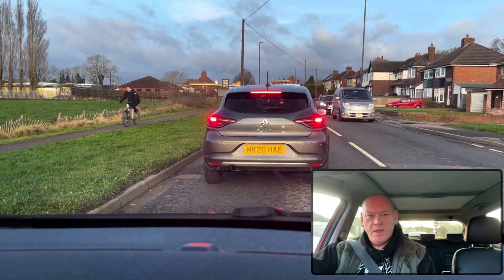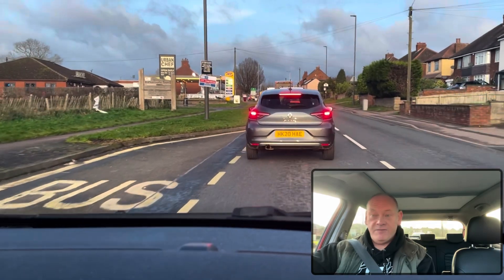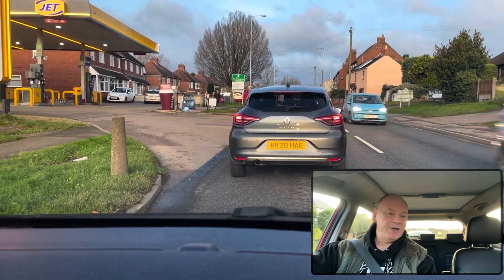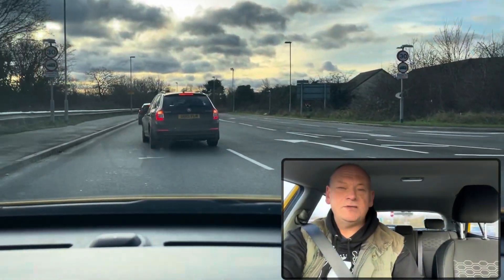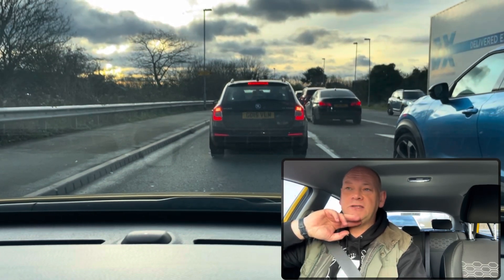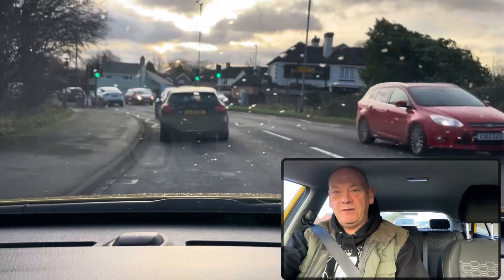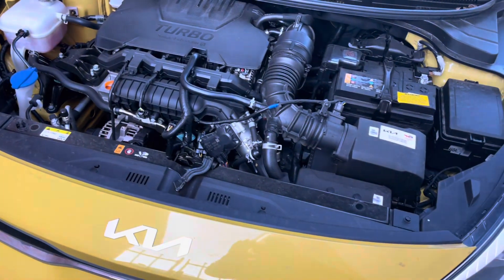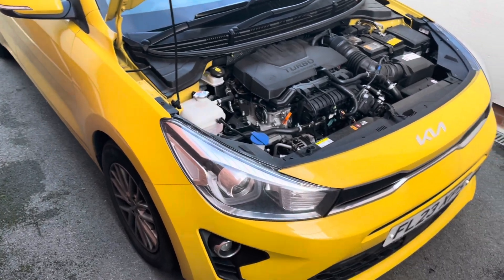LAST VIDEO Of 2023 - Kia Action - Focus Tyres Update & SURPRISE Rover News To Come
Join me as I take the Kia for Mot and service and see my “new” car, I also update you on the Focus and have some news on my old Rover 45
Hi, I'm Rick (tall big ears) & sometimes I'm assisted by Lee (short wonky eye)
From late 2023 onwards the channel will need to diversify to survive, I find myself less able to commit to cars alone on here and more interested in general life experiences, so on the channel you may also see what I get up to in my life, or just see me chatting nonsense.
Be assured I'll always make the title and thumbnail appropriate to the video so if you're only here for the cars or trains you can ignore the rest. I currently own and run 2 older cars, AGATHA is a 1978 Austin Allegro 1300 Super & FIONA a 2003 Ford Focus TDCI. I do use a modern car too which is occasionally featured (It's a Kia) and a van (Fiat) The van can be found on it’s own channel “Rick and Heather Campervanners”
Lee's cars also make occasional appearances as do a few friends cars.